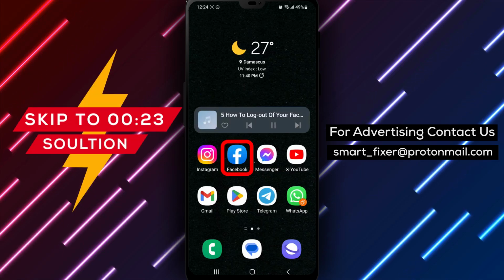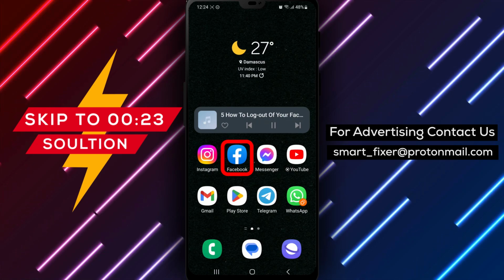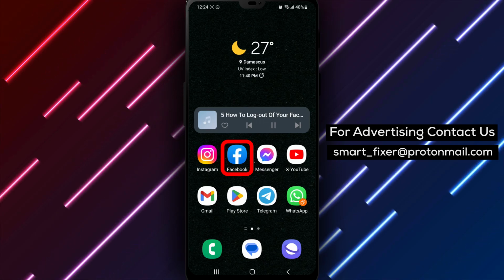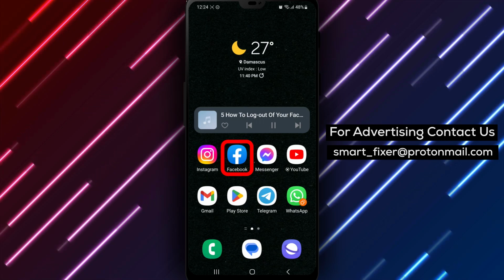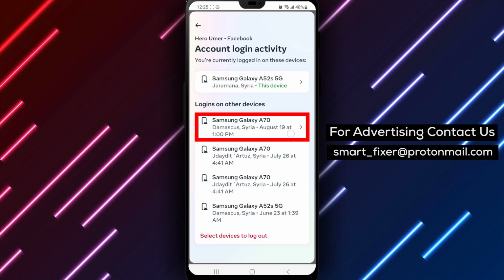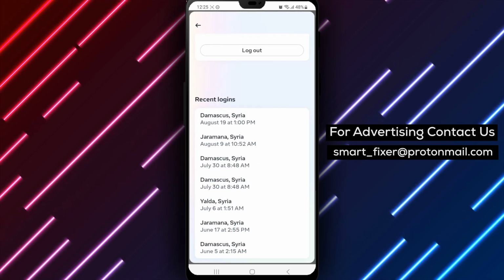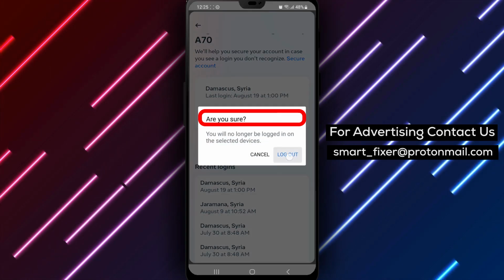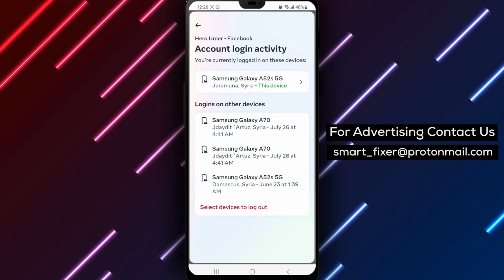How To Log out Of Your Facebook Account - Full Guide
Learn how to log out of your Facebook account with our comprehensive full guide:

1. Open Facebook and tap the top right corner.
2. Scroll down and tap on Settings, then select Password and Security.
3. Go to the section WHERE YOU'RE LOGGED IN. You may need to tap "See more" to view all logged-in sessions.
4. Find the session you want to end and tap, then tap Log Out.